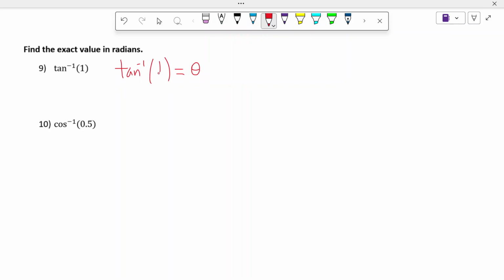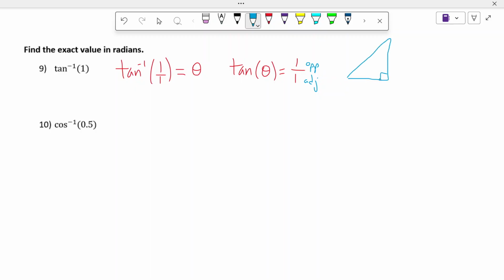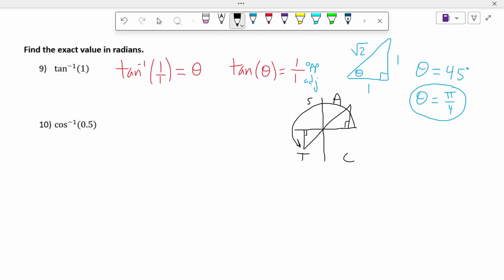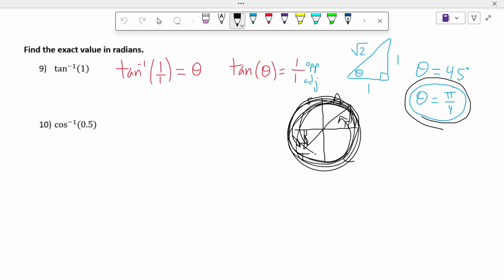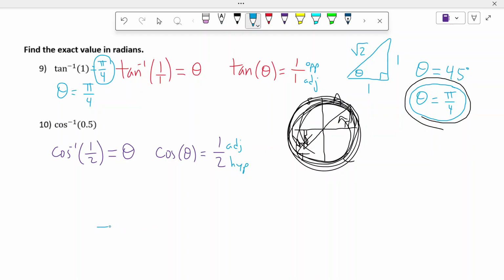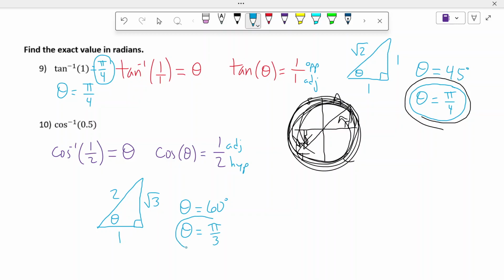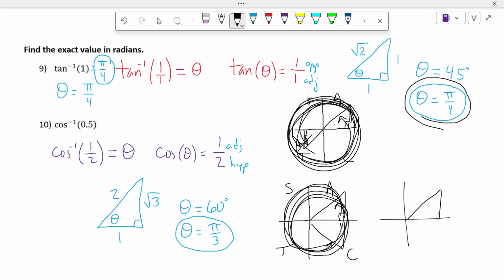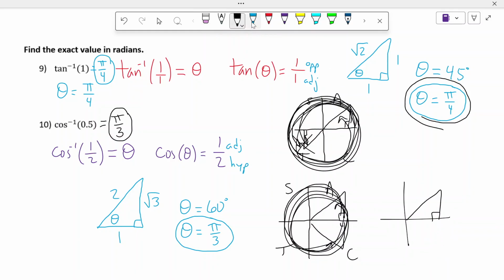Trig FINAL REVIEW problems 9-10